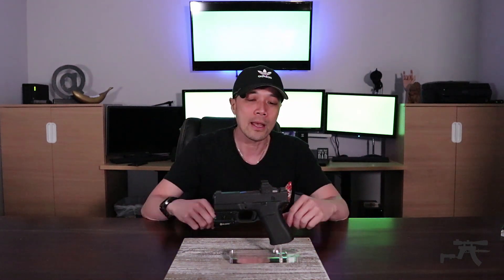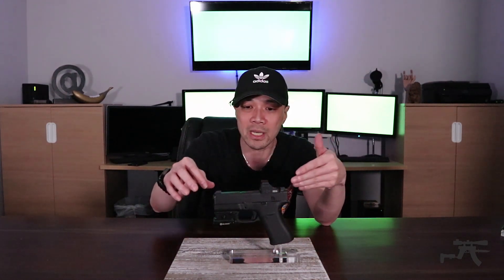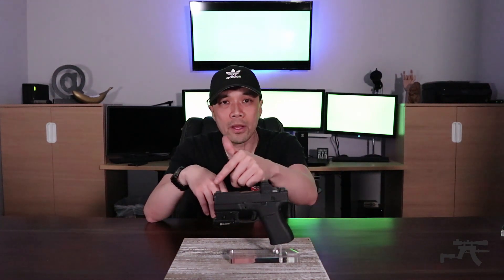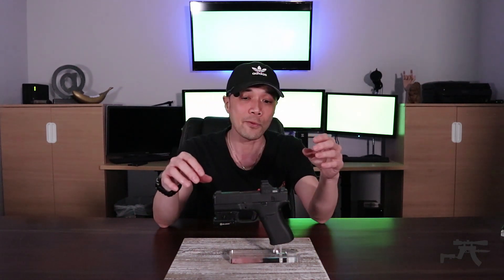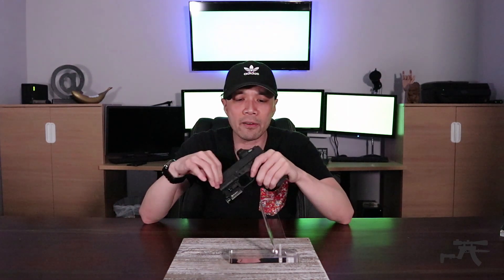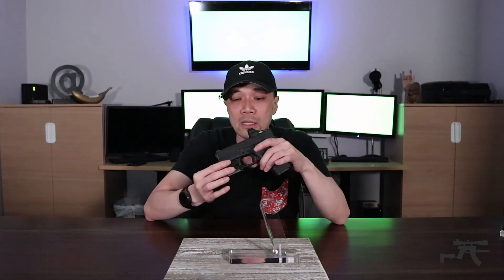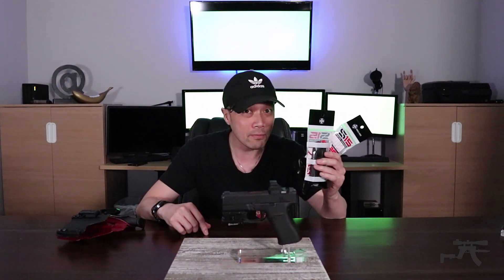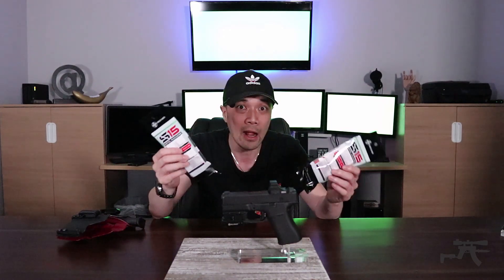Upgraded my Glock 43X in 2021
Finally got some work done to my 43x. Watch and see how it came out.